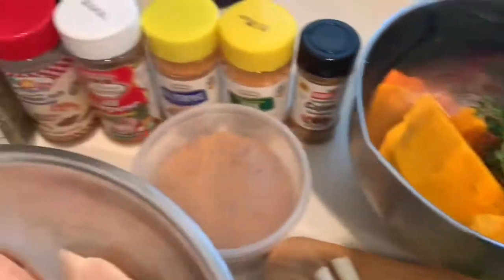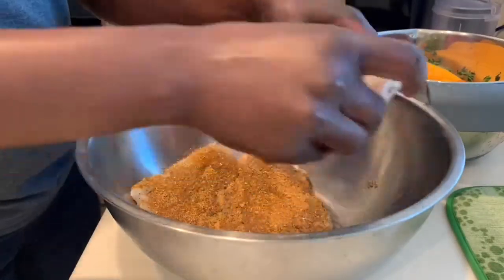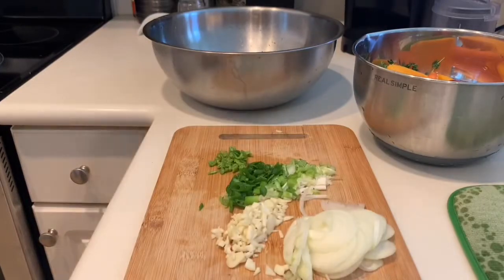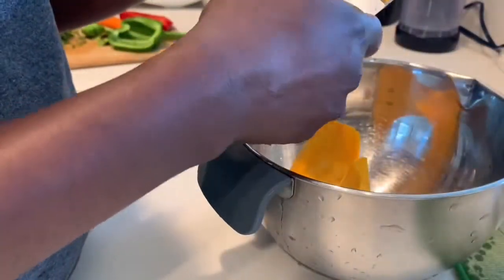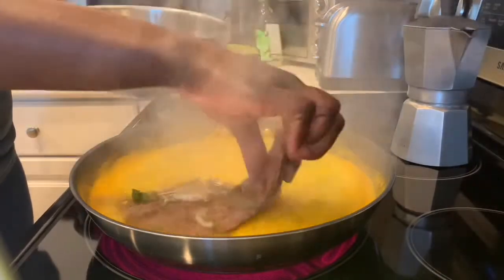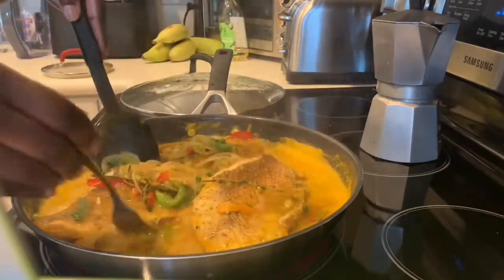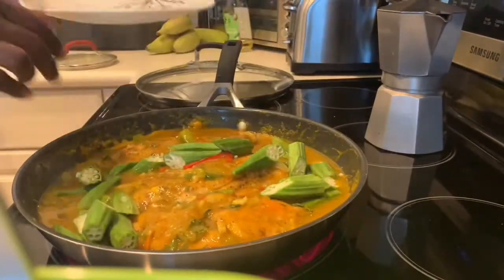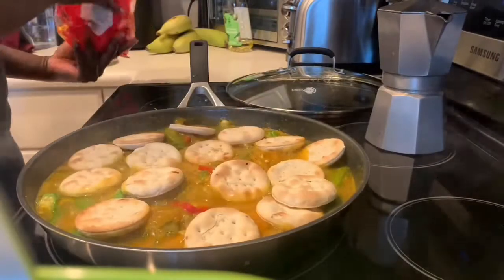Jamaican Steam Fish | Steam snapper fillet with pumpkin, okra, and crackers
Jamaican Steam Fish with pumpkin, okra and tough crackers a traditional Jamaican recipe healthy and strong 💪🏾

RECIPE: the recipe is at the beginning of the the video and also throughout the video easy to follow

One love ❤️